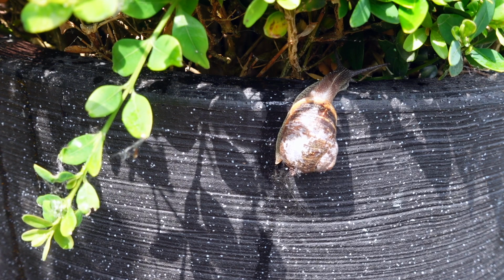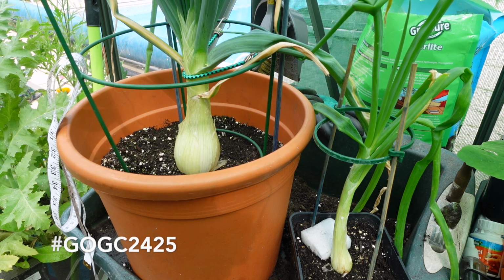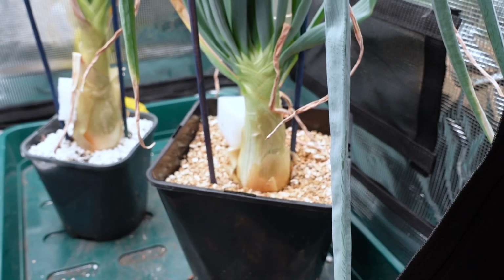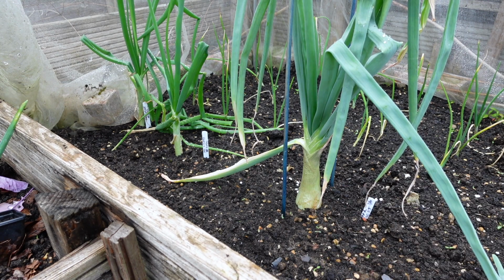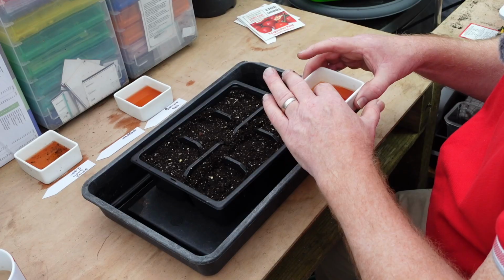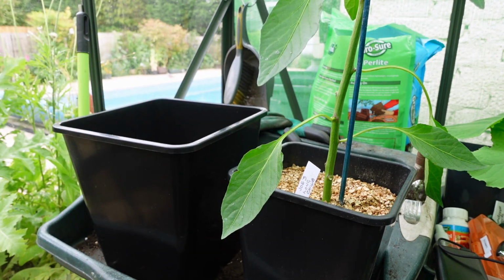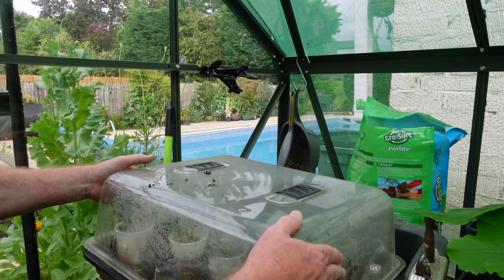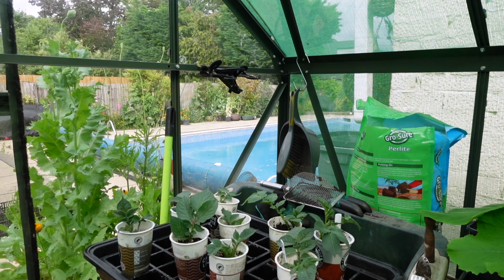The GIANT Vegetable challenge: How big can they grow?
The GIANT Vegetable challenge.Can i grow the BIGGEST Vegetables ever?Join me for an update on the giant onion growing challenge gogc2425 ,the longest chilli growing challenge aotdlcc25, and the single seed potatoe challenge sspc2025 Am i up to the challenge? lets see ! please like comment and subscribe.

00:00 Introduction
01:07 giant onions
03:40 longest chillie
04:46 single seed potatoe